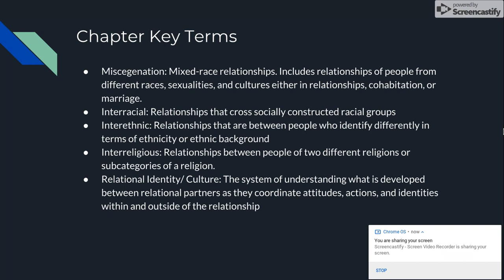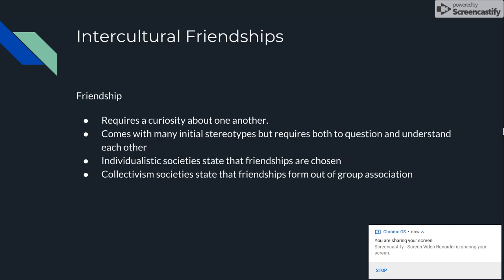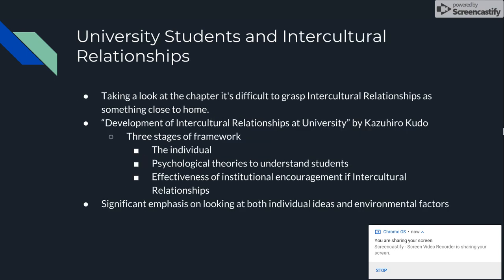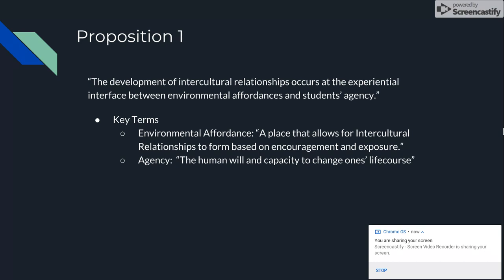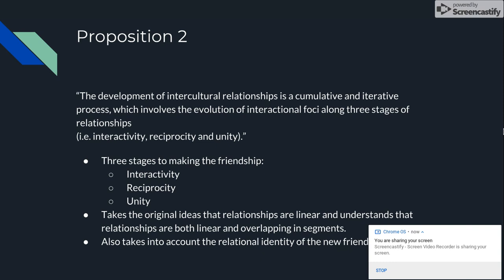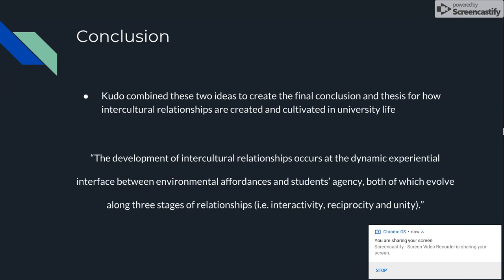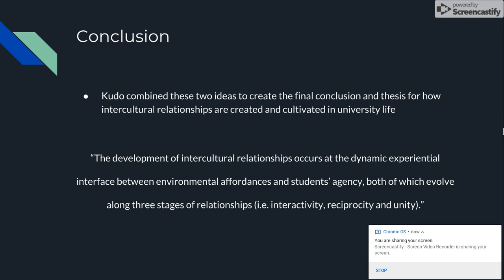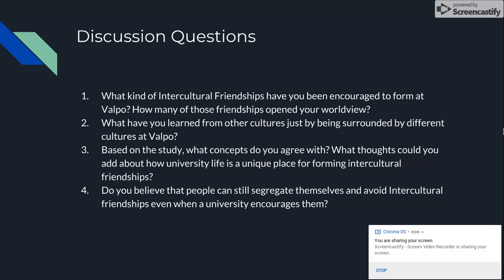Chapter 5:Intercultural/personal Relationships